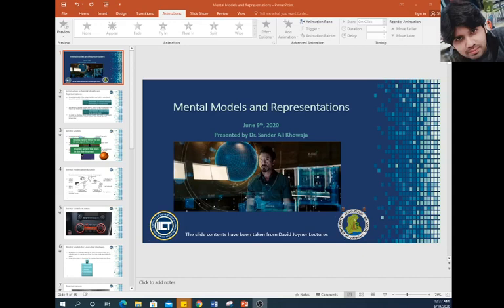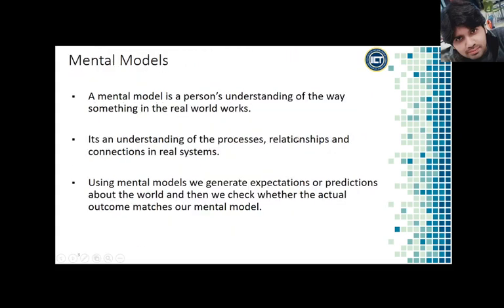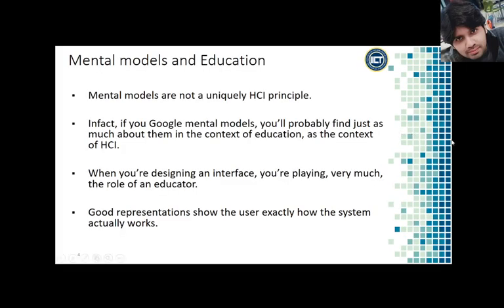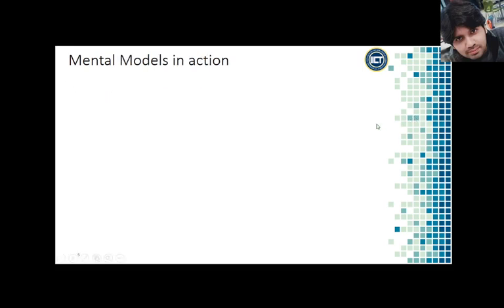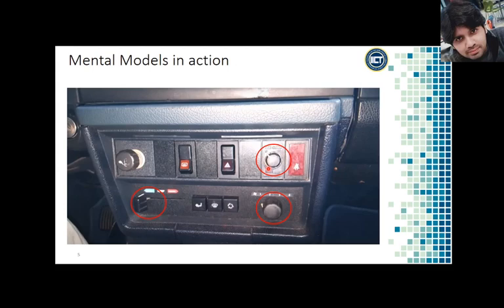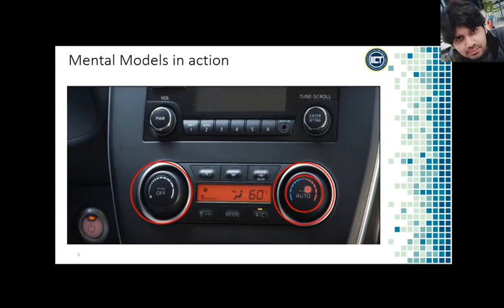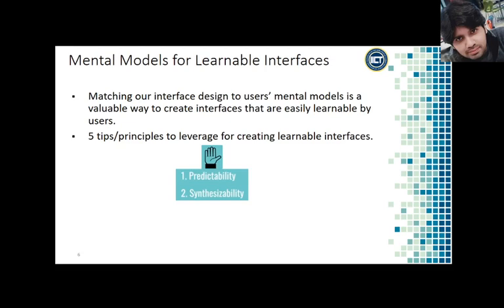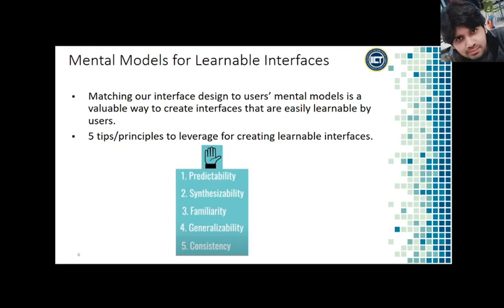HCI Mental Models and Representations part1